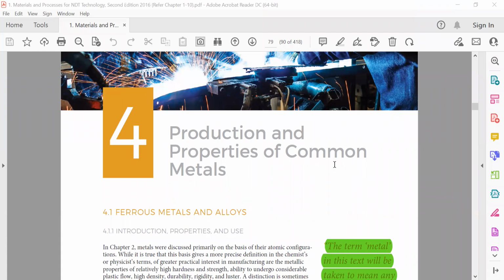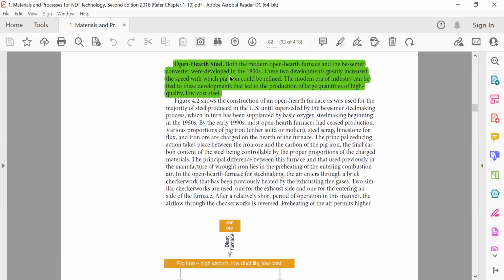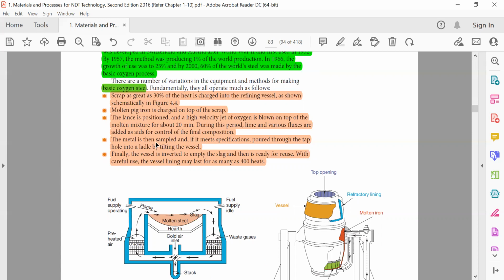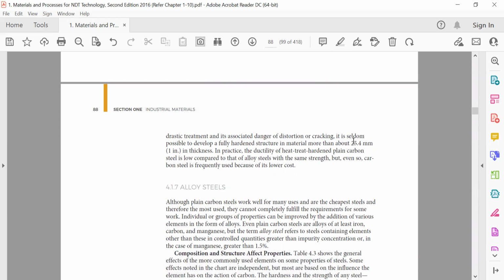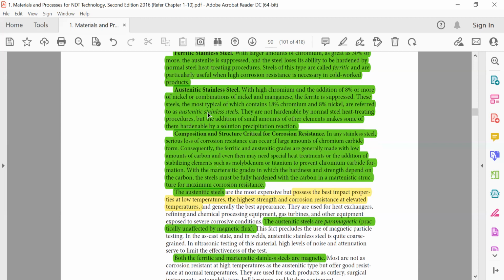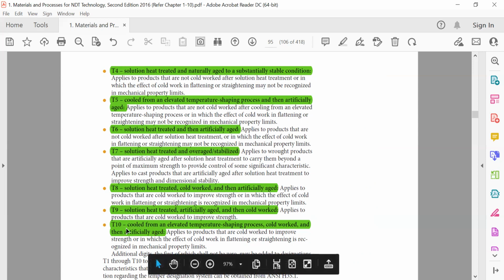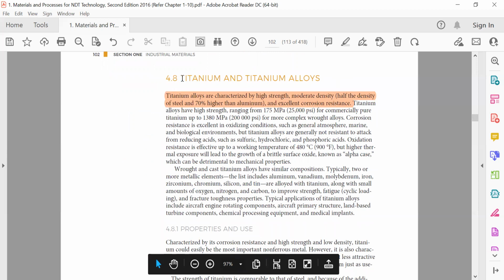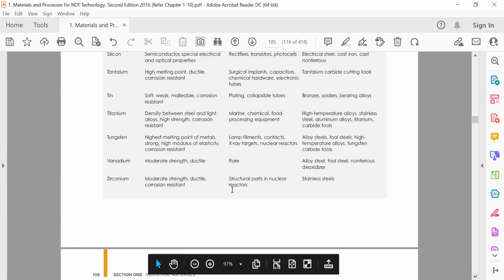PRODUCTION AND PROPERTIES OF COMMON METALS